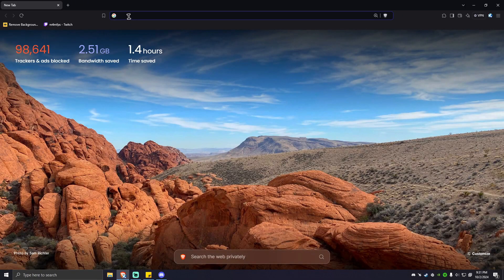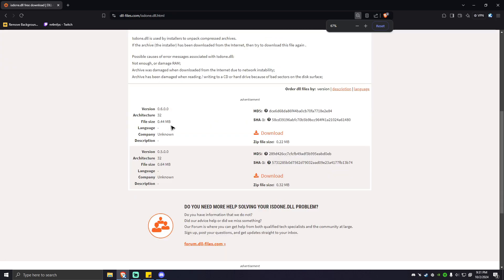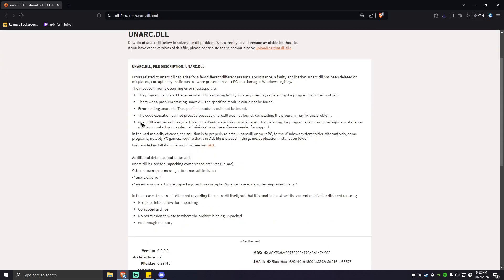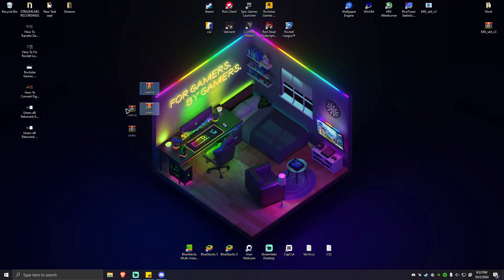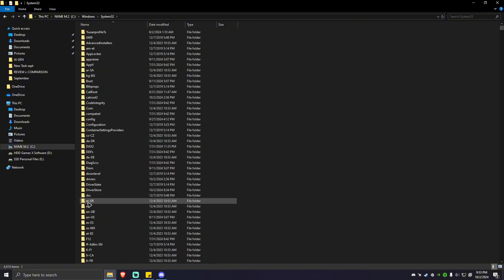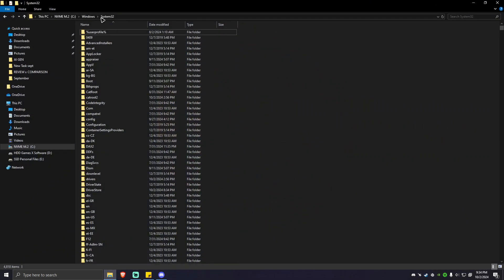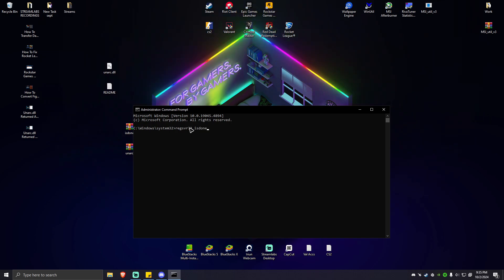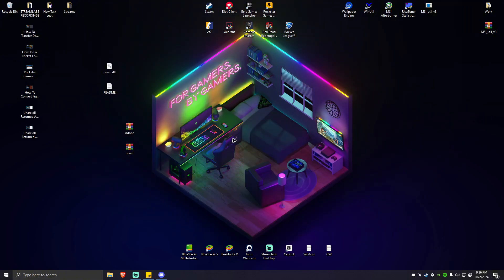Unarc.dll Returned An Error Code 1 - Full Guide 2025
Welcome in this video I will show you Unarc.dll Returned An Error Code 1.